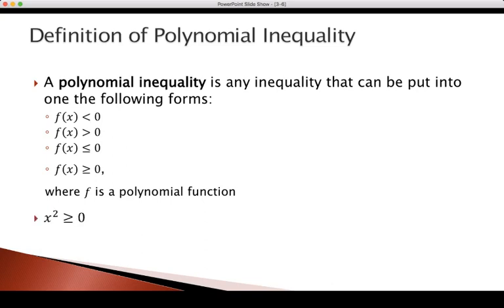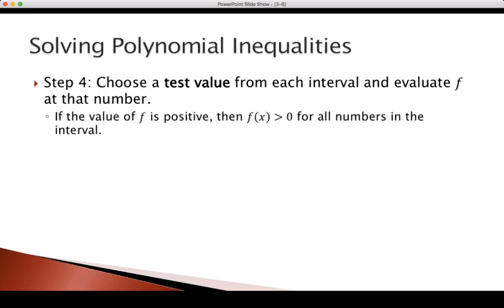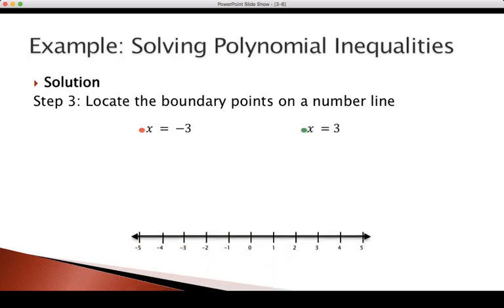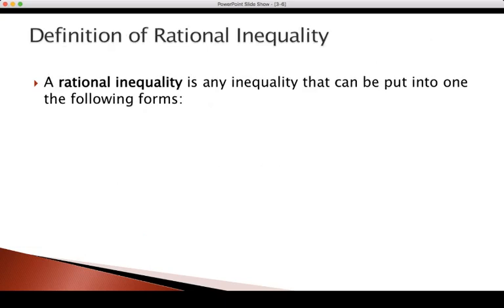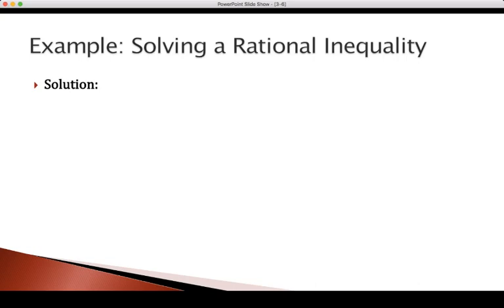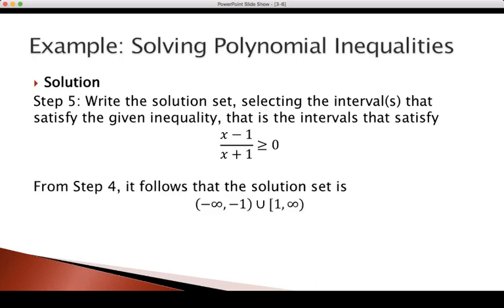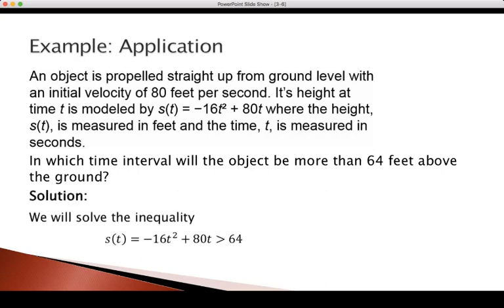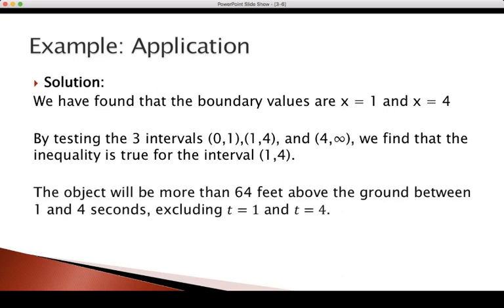1320-3.6-Polynomial and Rational Inequalities